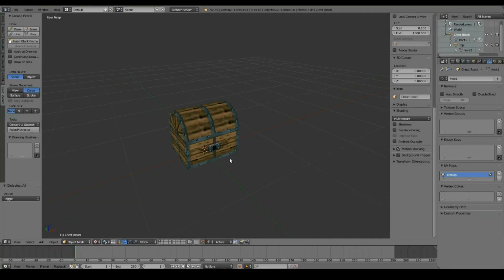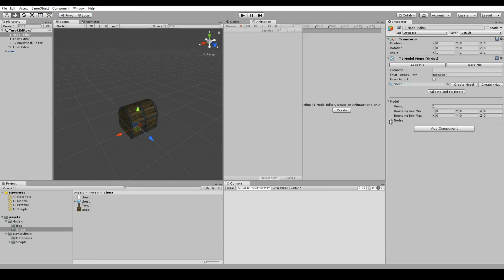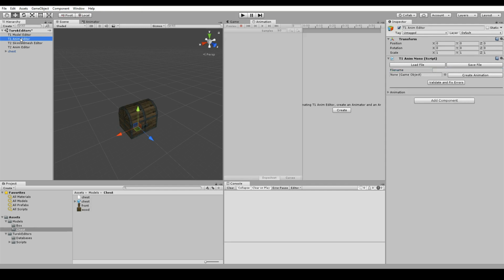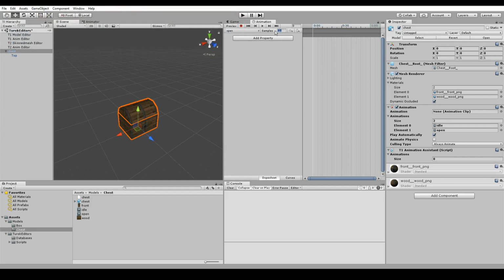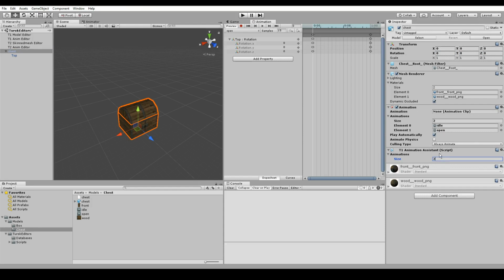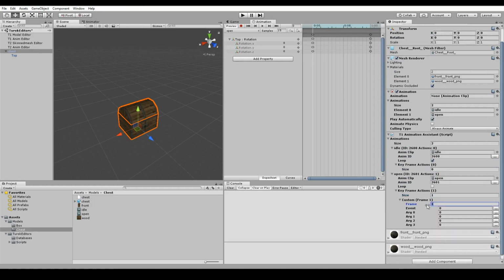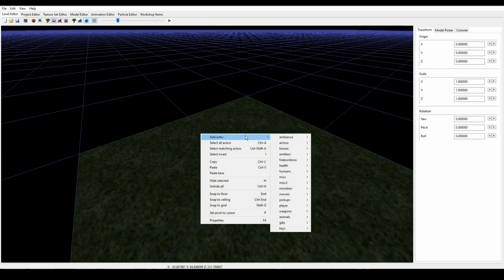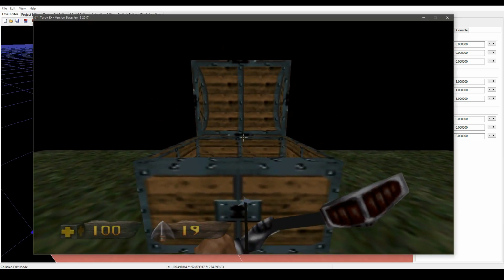Turok 1 Model & Animation Unity Editors (OUTDATED)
This video is outdated and it's better to now use my Blender addon that I created for making models/animations and more. to download the Blender addon.

This is a quick guide for creating Models and Animations for Turok: Dinosaur Hunter Remaster using these Unity scripts I made.